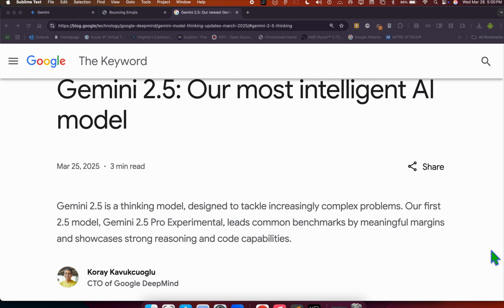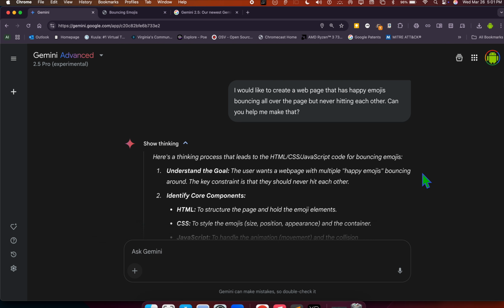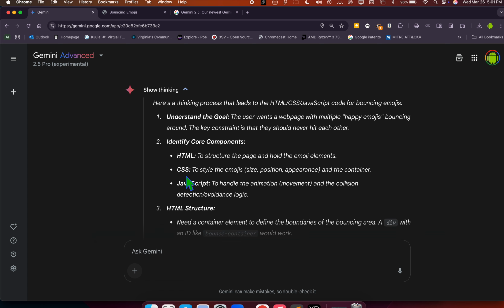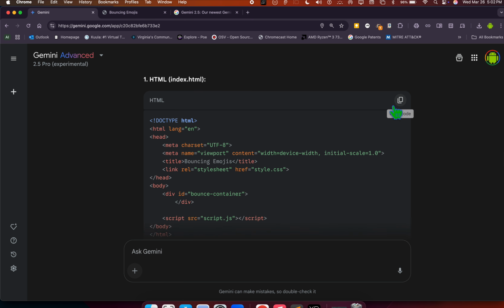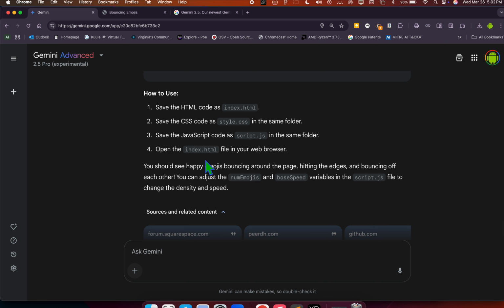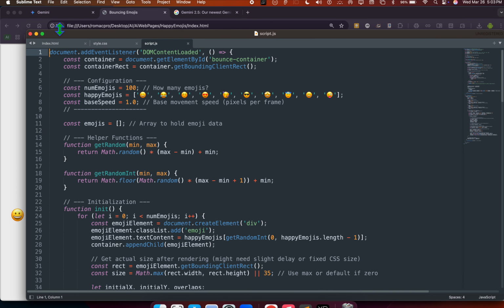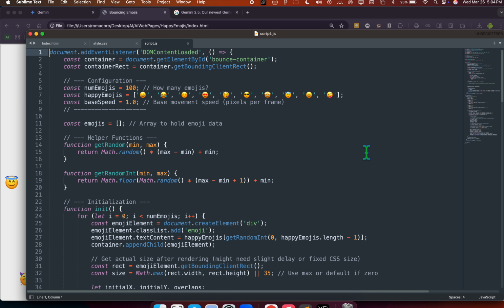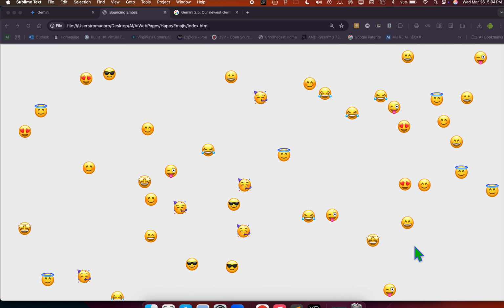Google Gemini Pro 2.5 Experimental -- Programming Friend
If you have not been sleeping under an Ai rock, you already know about 2.5.  And, like everyone else, I am asking Google Gemini 2.5 Pro to code for me.  Here is one of my master pieces.